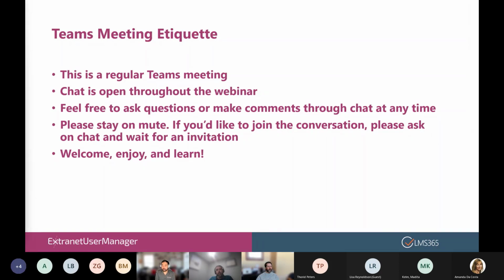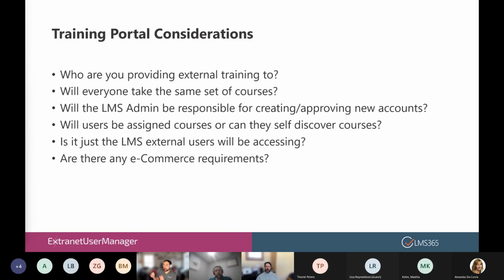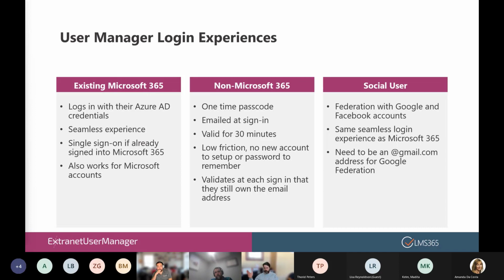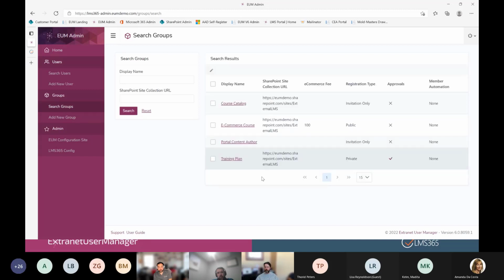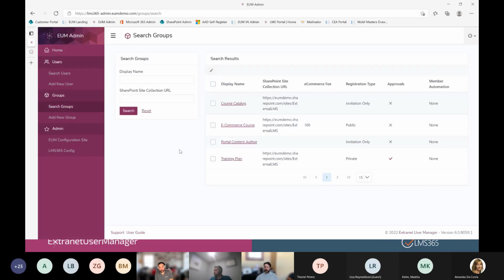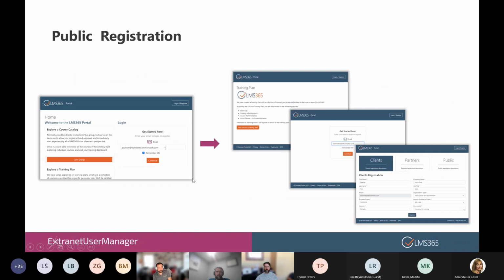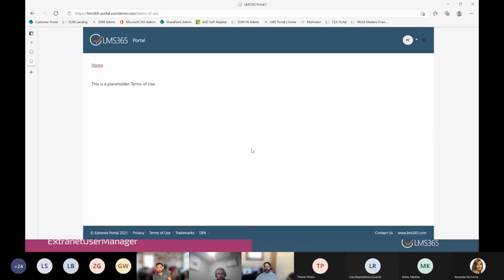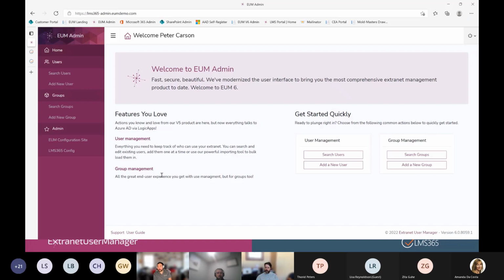Create a Custom Learning Portal for Your External Users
We are excited to be joined by Aston Reyes of LMS365 to discuss how we've tightly integrated their LMS solution into our Extranet Platform providing a seamless onboarding experience and instant access to course catalogues, training plans, and courses.